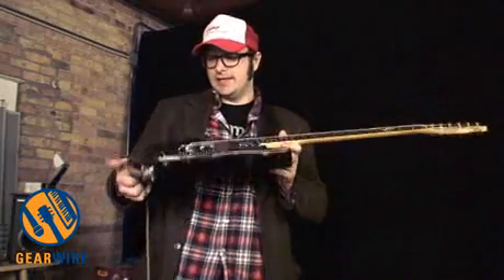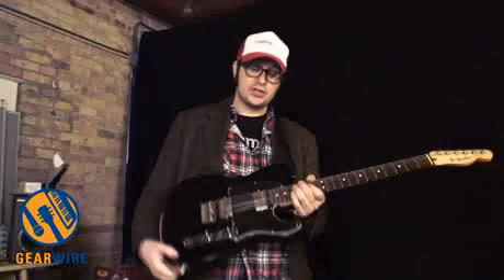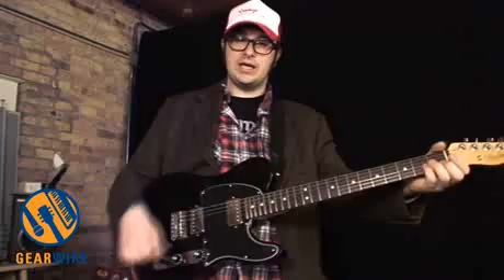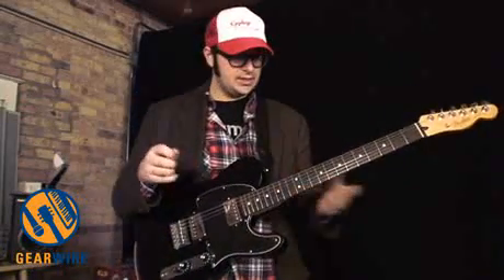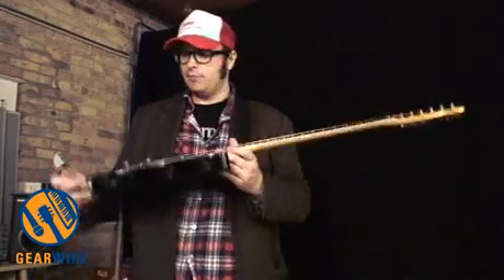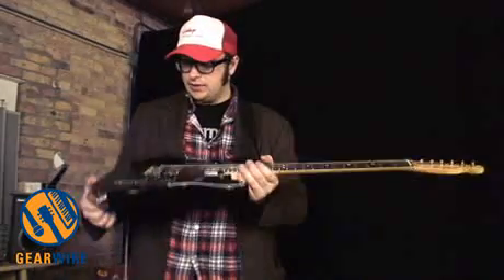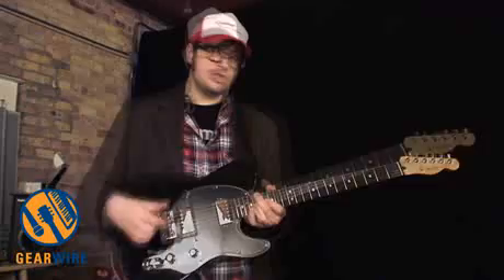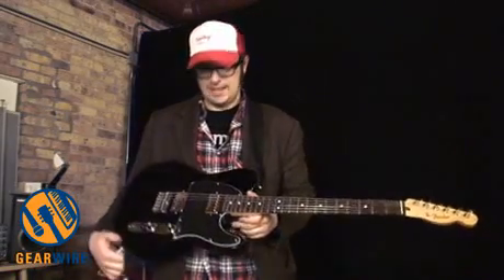Fender Blacktop Telecaster HH In Black: None More Blacktop (Video)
While its body style may be most commonly associated with country music, the Fender Blacktop Telecaster HH was built for music of a more brutal sort. With its two over-wound humbuckers, the high-output Blacktop Tele loves gain, and churns out a  far beefier low-end than the axe favored by folks like James Burton or The Boss.

Not that the Blacktop Telecaster HH can't handle a wide variety of music genres, however. As Gearwire's Owen O'Malley demonstrates in this video, those pickups have depth and definition when played clean, punch and dynamics when fed through moderate levels of gain, and tons of extreme EQ when placed in front of a modern high-gain distortion like the MXR Fullbore Metal.